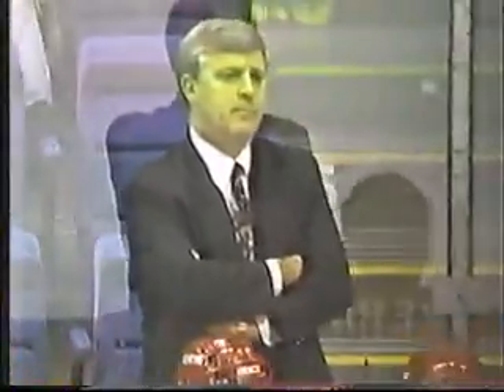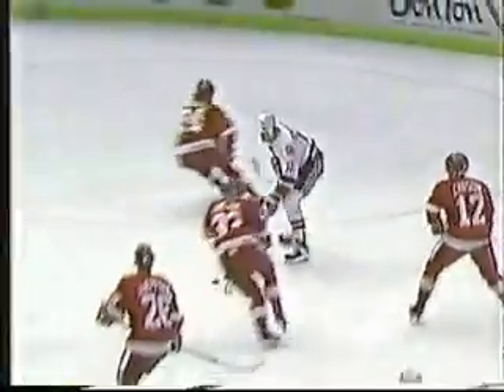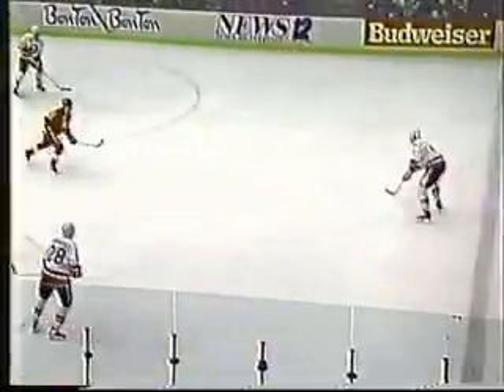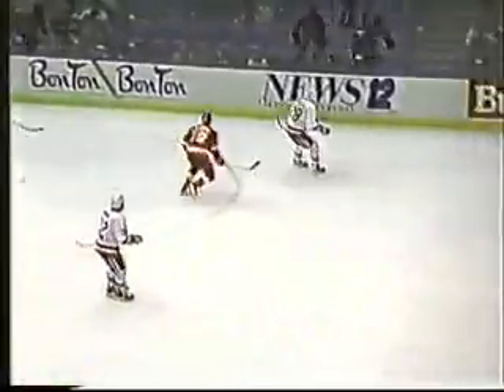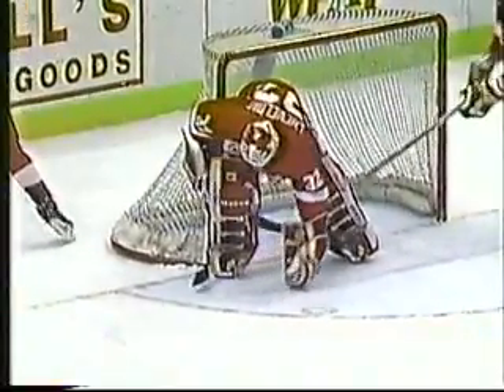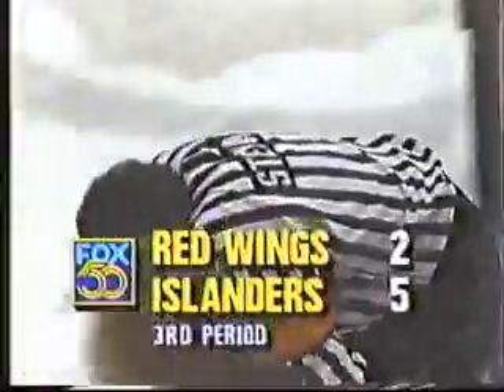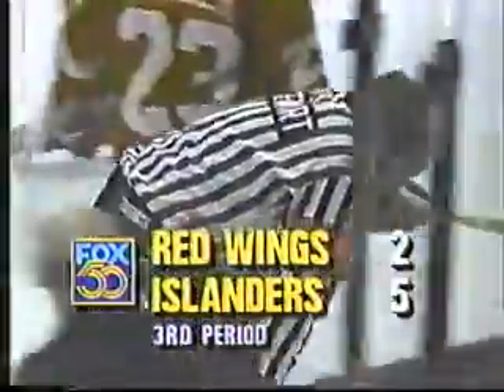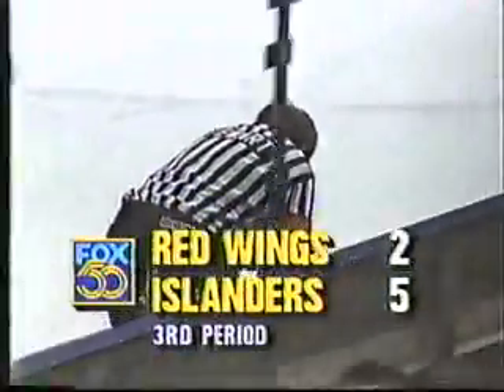January 14, 1992 Wings at Islanders highlights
Isles defeat the Wings again winning easily at the Coliseum, 6-2, Hubie McDonagh scored 2 goals, and the Islanders scored 4 unanswered giving the Islanders thier second straight win.